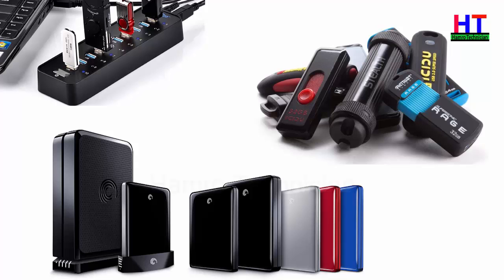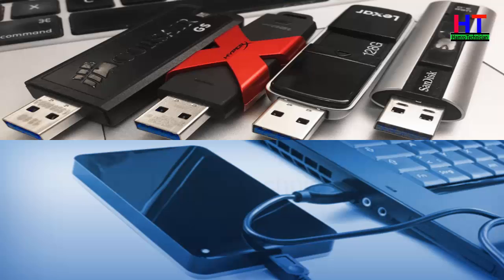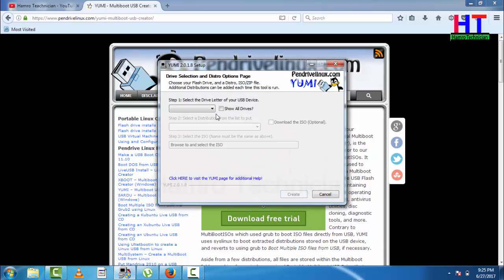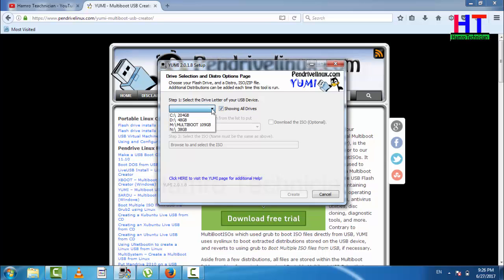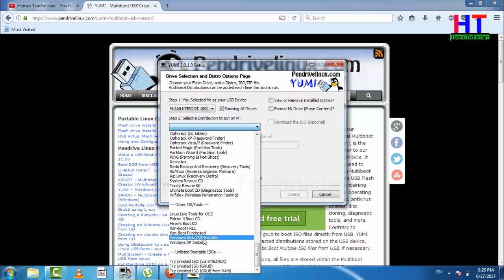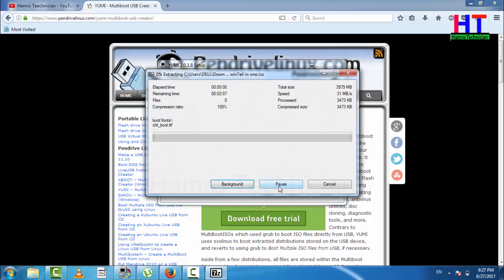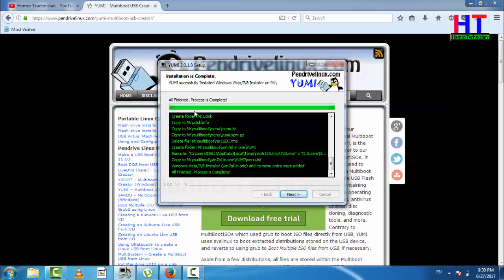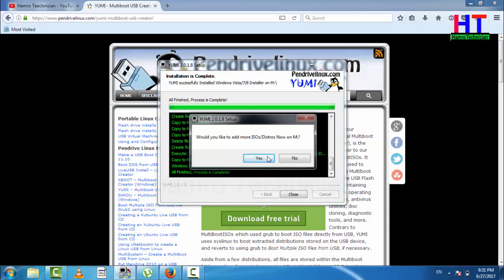How to Make Bootable Pendrive ll Nepali Technical Channel ll Step by Step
Today i am going to show how we can easily create multibootable pendrive, flash drive or any usb storage device.